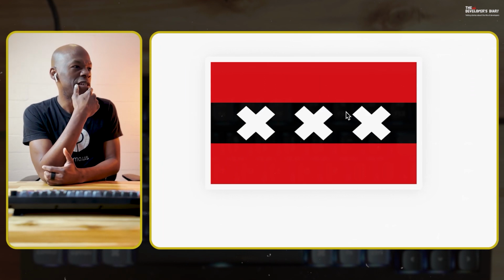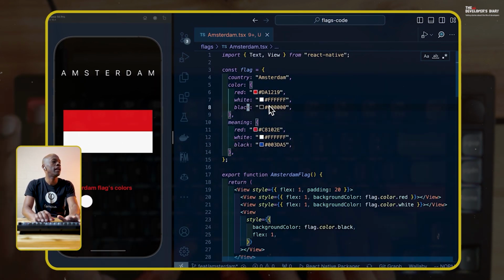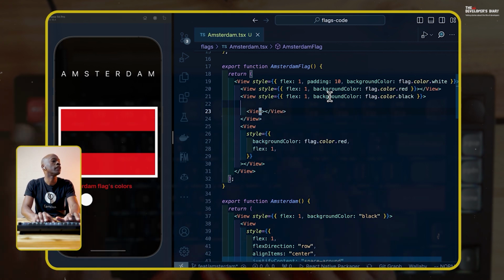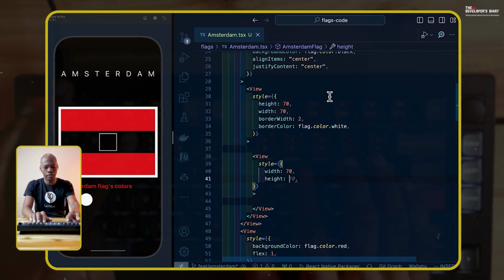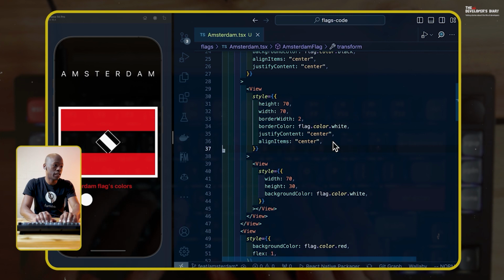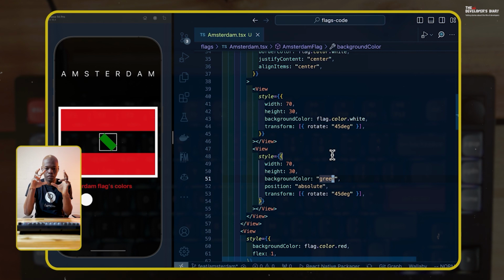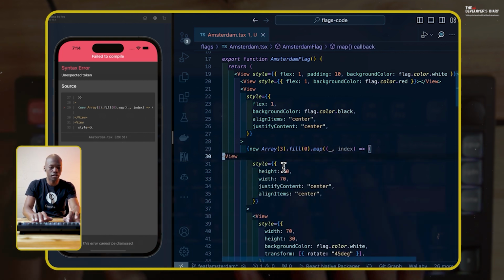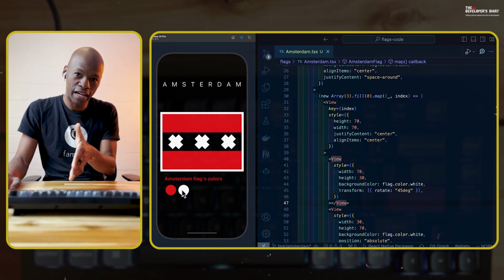A Keyboard, A Passport and A Flag: We're going to Amsterdam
In this video, we will draw the Amsterdam flag with React Native, Flexbox and SVG.

Here is the link to the repository and the challenge mentioned in the video: